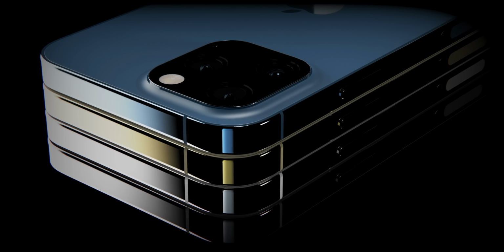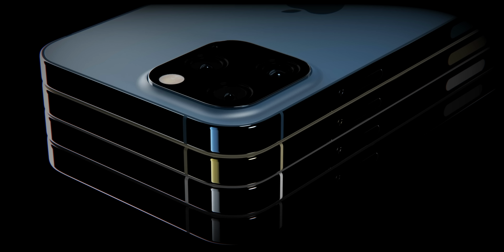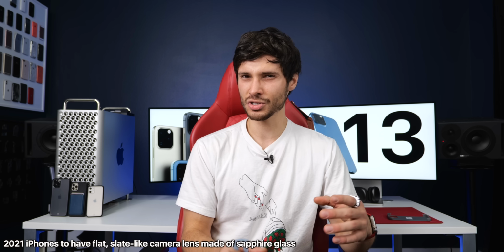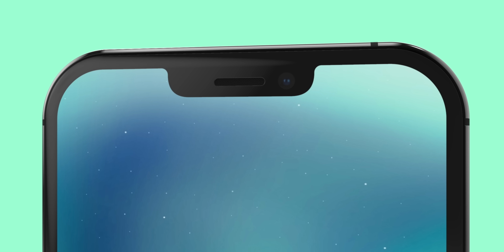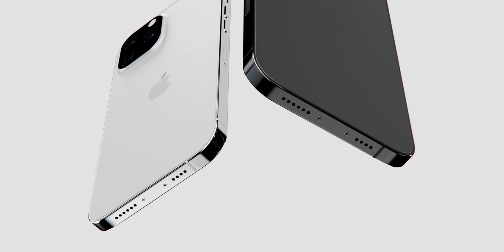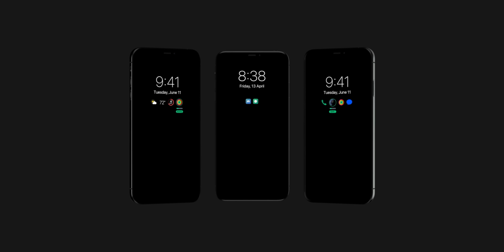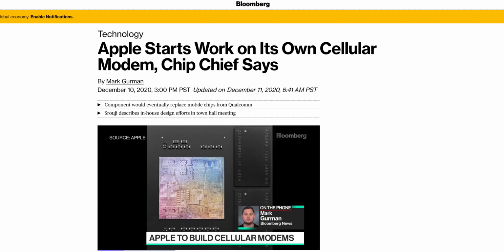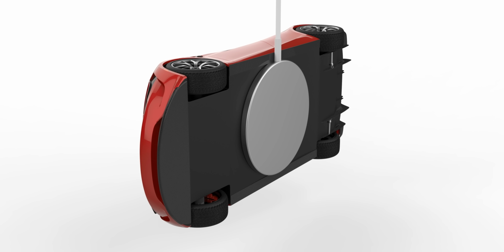Fresh iPhone 13 Pro Leaks! Touch ID, New Lens, No Port, 120Hz & More!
All the latest iPhone 13 Pro leaks. New camera lens design, in-screen Touch ID, no lightning port, 120Hz LTPO display, LiDAR on 13/13 Mini & more!

My Newly Designed Gen-2 Rebel Cases Are Now In Stock!

Amazon links for Rebel Gen-2 Cases. ($5 off Gen-2 cases on Amazon!)
12 Pro Max
12/12 Pro
12 Mini

Amazon links for Crystal Gen-2 Cases. ($5 off Gen-2 cases on Amazon!)
12/12 Pro
12 Mini

Gen-1 Cases JUST discounted! $15 for Crystal/Frosted
$20 for Rebel! FLOLAB screen protector included!

All Gen-2 Crystal Improvements;
- Ridiculously durable, made to protect your investment at any height.
- Highest quality materials & production processes. Made to last.
- Very tight & precise fit, speaker ports & camera aligned on the dot.
- Easy to swipe from all directions with our unique corner ‘claws’ providing maximum distance between your screen/rear finish & the ground.
- Greatly improved scratch resistant coating on inside & outside layers.
- Designed for maximum holding comfort with shaved sides, rear palm slants & our pinky rest 👌
- Very satisfying button clicks
- Improved dust barrier
- Genuine FLOLAB NanoArmor screen protector included.
- Works with any wireless charger, MagSafe works but doesn’t stick well. (Gen-2 Rebel Series will fully support MagSafe)
- We promise you will not get the aesthetics, the quality, the durability and the value from any other brand.